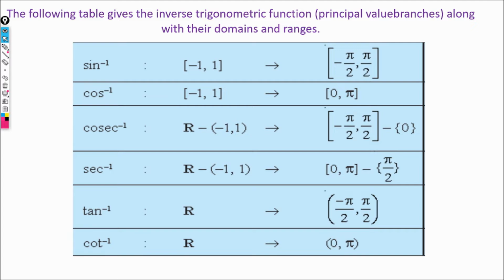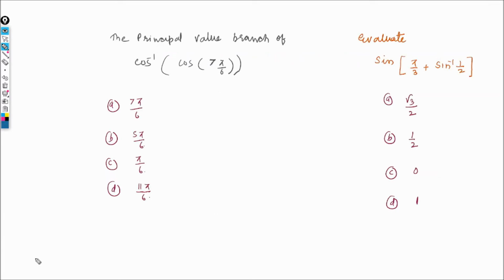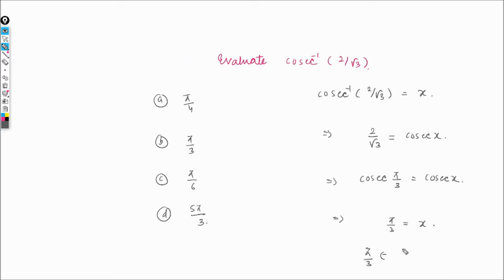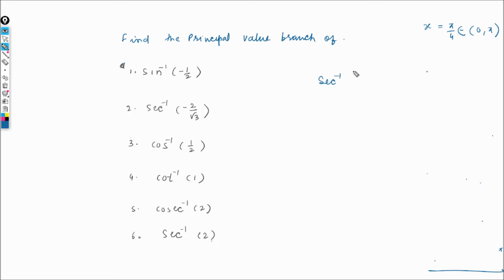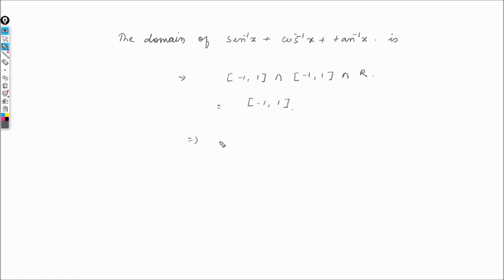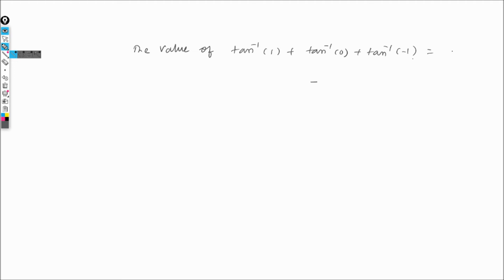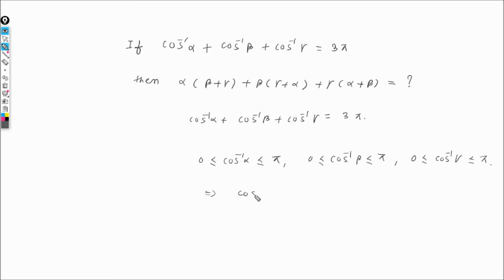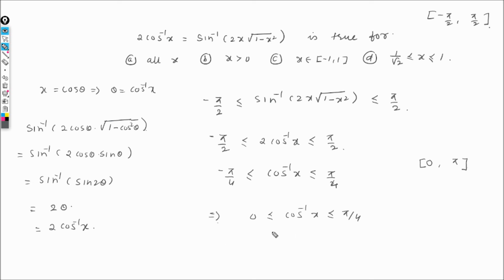INVERSE TRIGONOMETRIC FUNCTIONS MULTIPLE CHOICE QUESTIONS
The Most important Multiple Choice Questions For CBSE Board Exam Class 12 Term-1
Link for other important Vdos